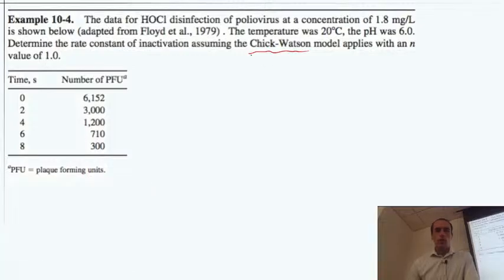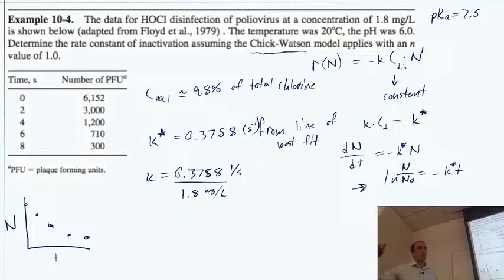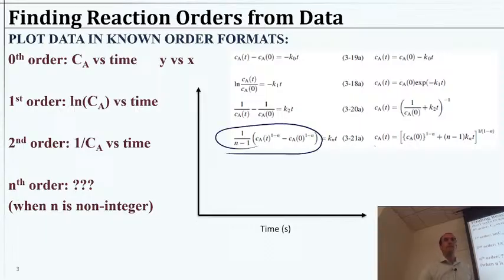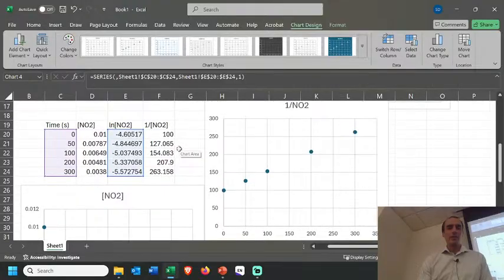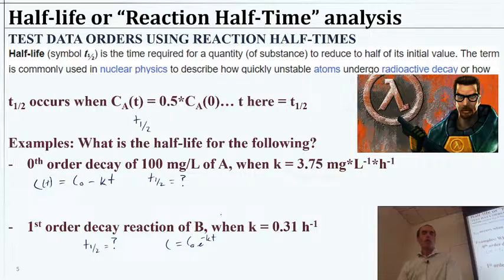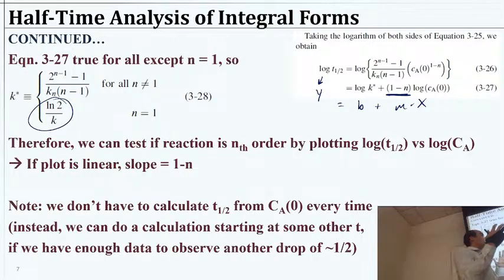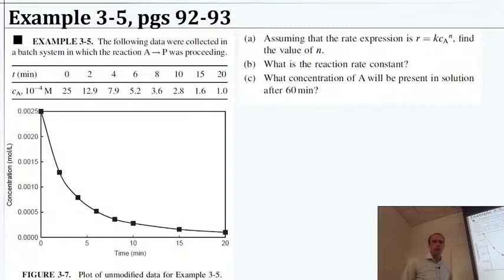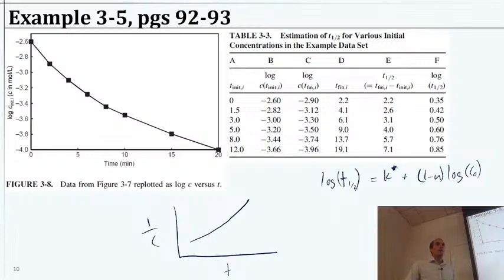CE 7101: Reaction Kinetics Continued